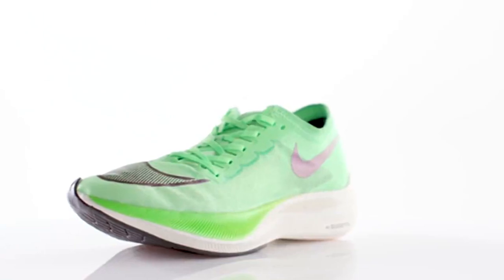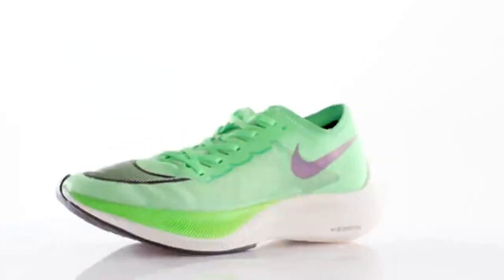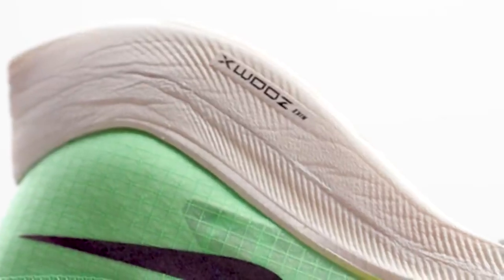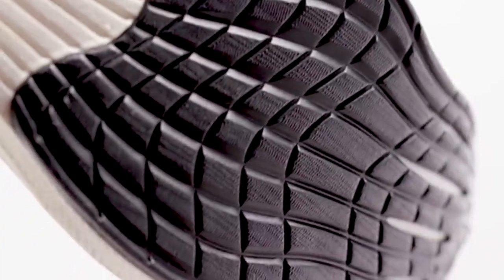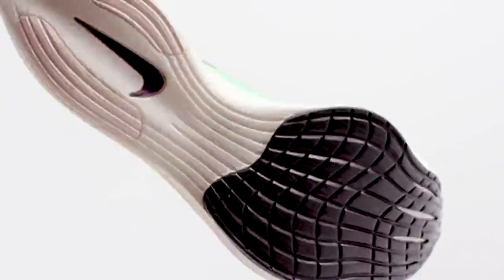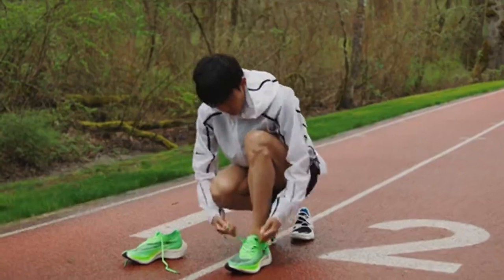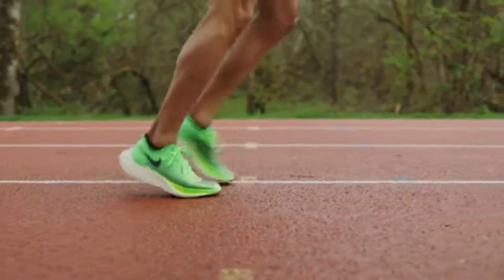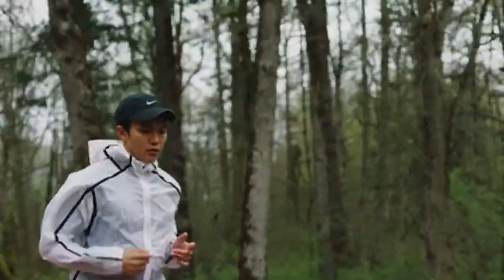Nike ZoomX VAPORFLY Next % 2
Continuing its theme of outfitting the aforementioned collection in gaudy, titular shades, a grinch-like ensemble takes over the silhouette with a boisterous lime green upper, accented by a thin red strip at its mudguard while following suit along the upper eye stays and sock liner. Jet-black contrasts lay claim to the tongue and its presiding laces in tandem with its ankle collar’s engineered trim whereas the full-length Swoosh proffers a bevy of cracks and disparities. Branded with EKIDEN at its heel using an alarm-clock font, the ZoomX cushioned midsole enjoys a green to white gradient in conclusion. While we sit tight on the pair’s release, enjoy official images of the ZoomX VaporFly NEXT%2 below in the meantime.